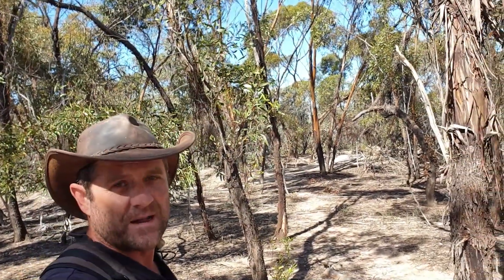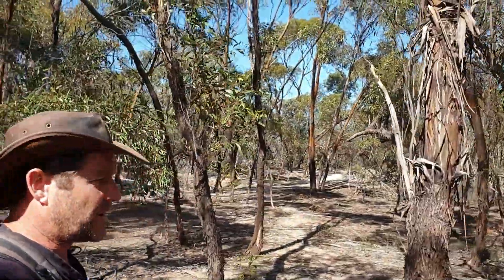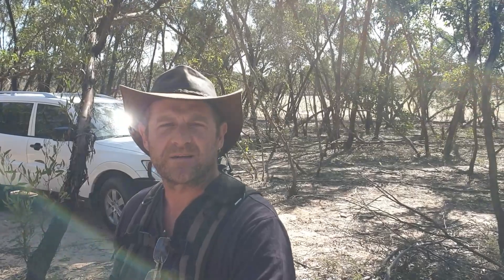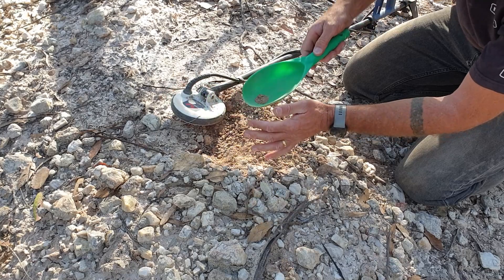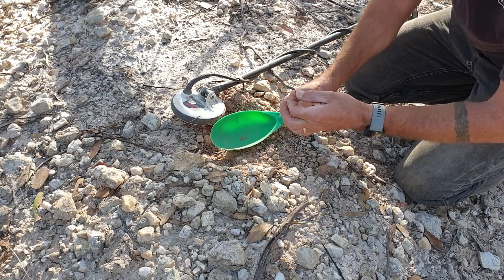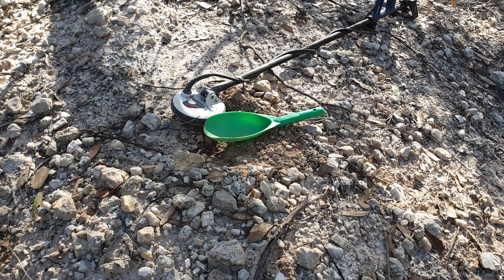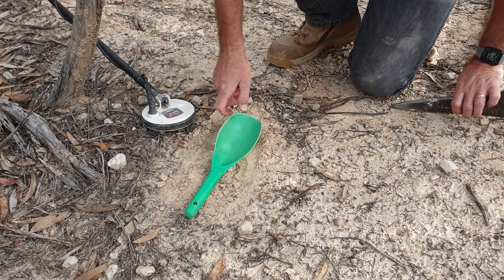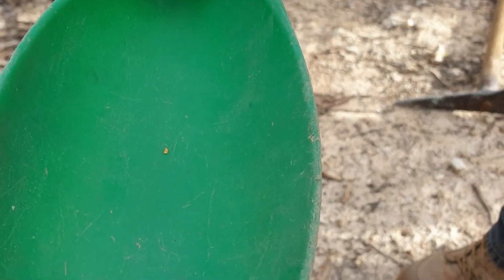Gold Prospecting Ep. 14 - WHIPSTICK GOLD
Today we are head north of Bendigo to the Whipstick Goldfields. Where we have some success with the Gold Monster whilst digging up my old mate lead shot.

Join me on my adventure to find gold!

Remember if you have any questions, tell me them in the comments.